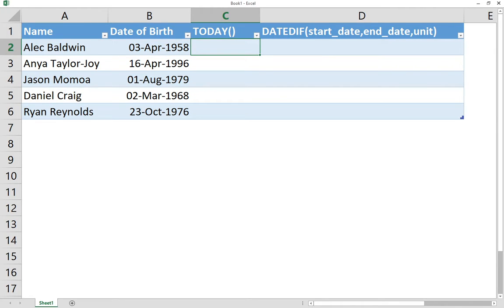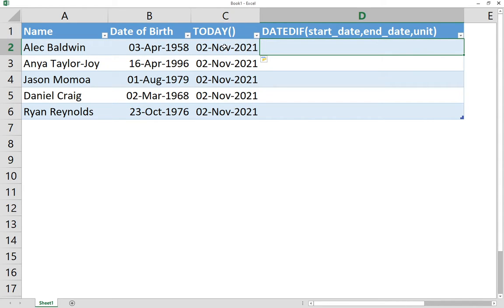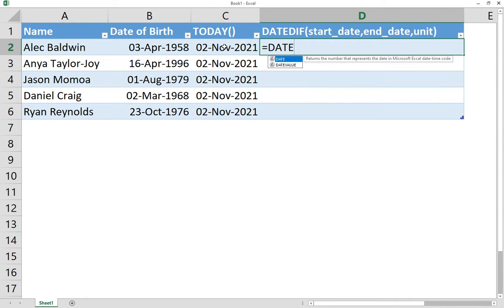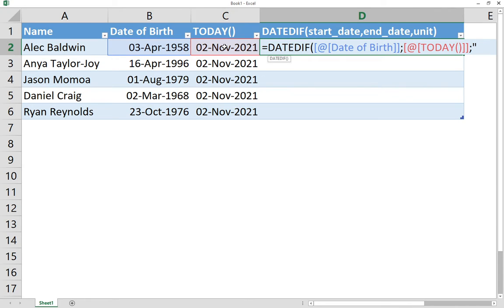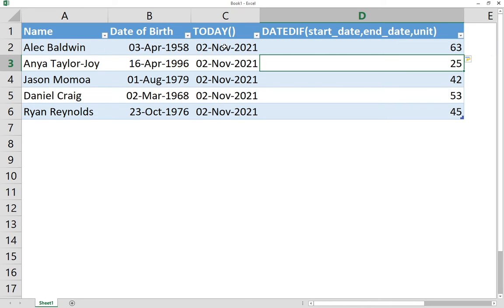Age calculator in Microsoft Excel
This video shows how to calculate age in Excel using TODAY and DATEDIF functions.